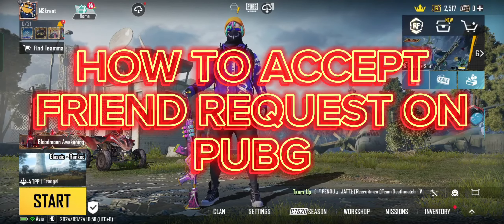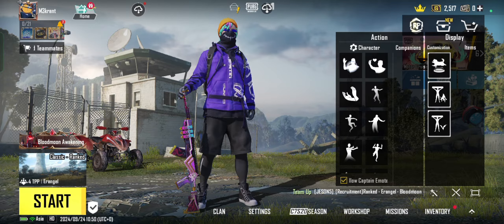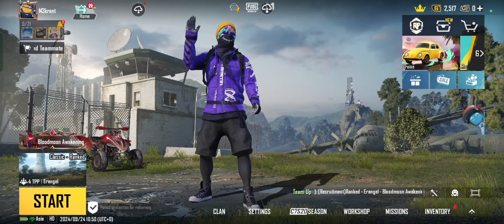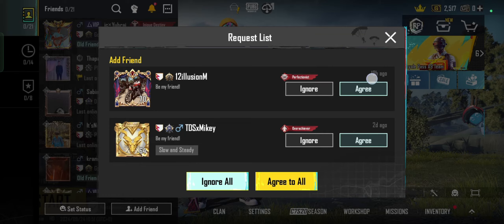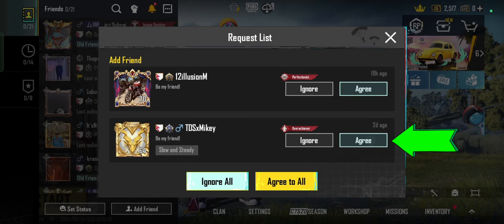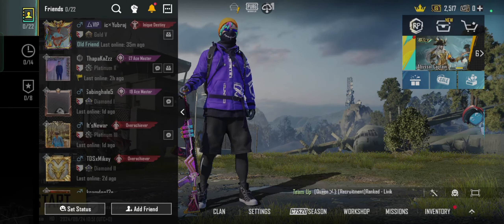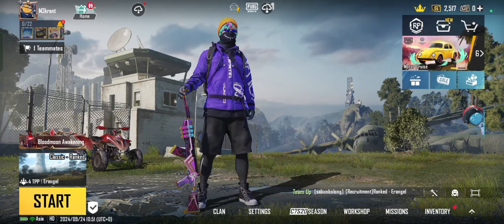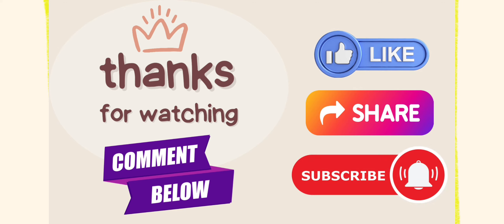How to Accept Friend Request on PUBG 2024?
In this quick tutorial, I'll show you how to accept friend requests on PUBG Mobile! 🎮 Whether you're teaming up with friends for the first time or just growing your squad, accepting friend requests is easy. Follow this step-by-step guide to add friends and enjoy PUBG Mobile together.

Thank You Viewers for continiously supporting us. All the tutorials on this Channel is made for education purpose only. We don't recommend users to give any kind of personal credentials to others. Lets Keep internet safe for everyone out of Spams. Lets build a better Gaming Community for all.